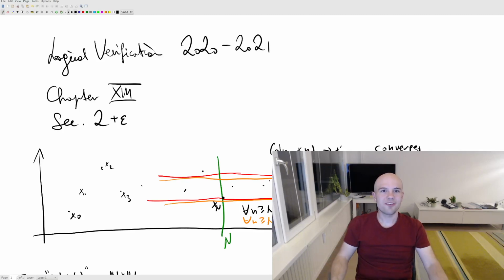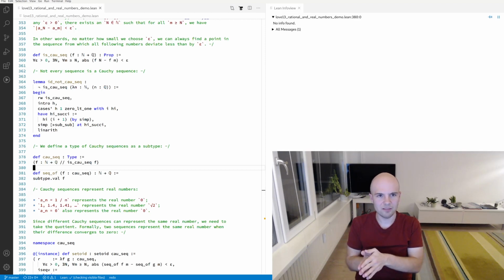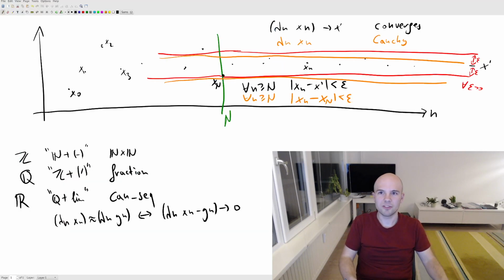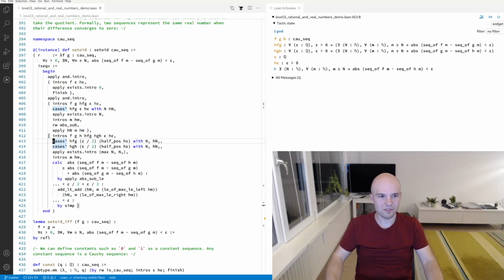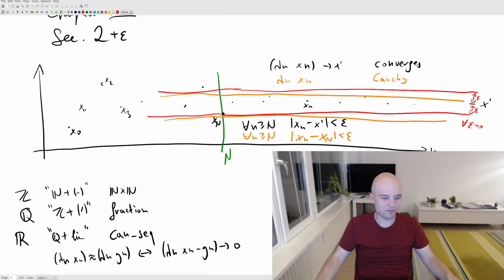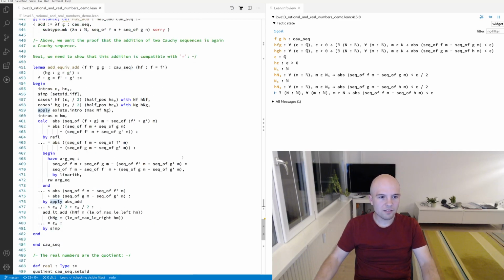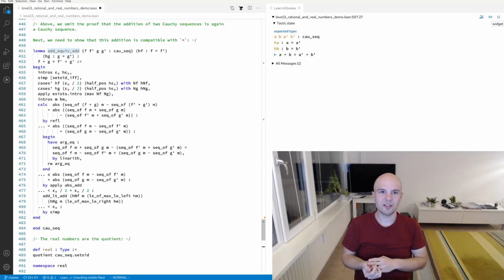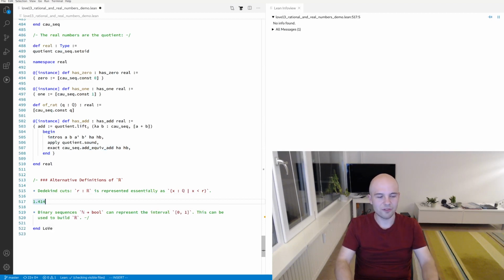Logical Verification 2020 lecture13 132b real numbers